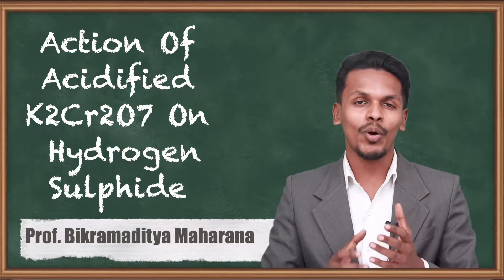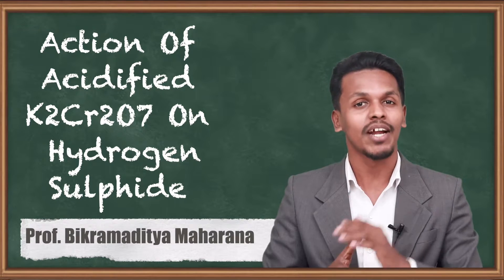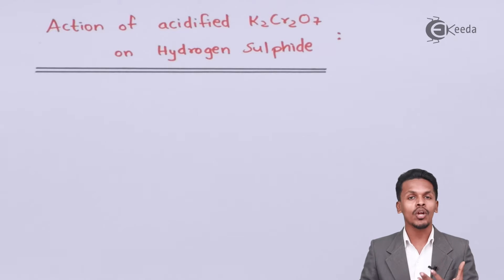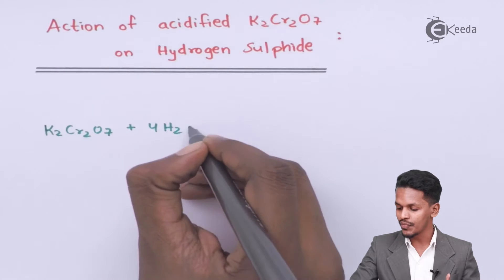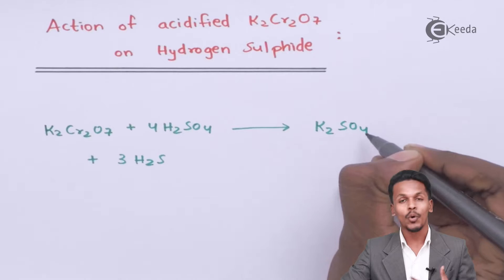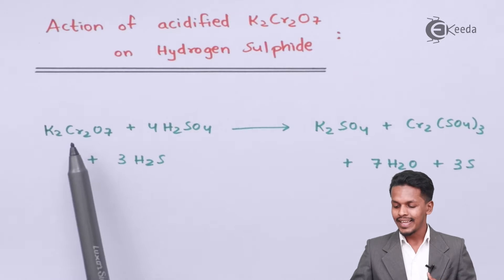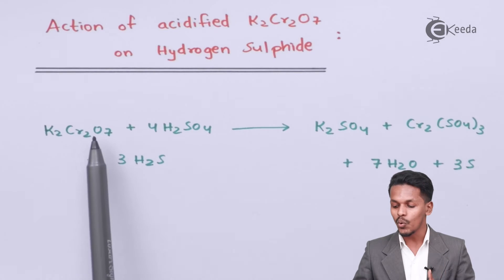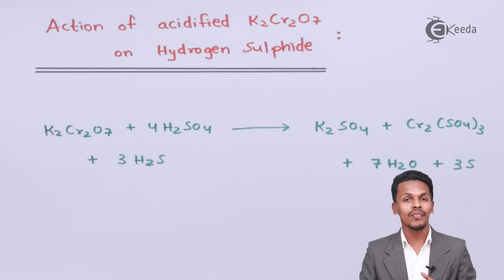Action Of Acidified K2Cr2O7 On Hydrogen Sulphide - D and F Block Elements - Chemistry Class 12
Action Of Acidified K2Cr2O7 On Hydrogen Sulphide Video Lecture from D and F Block Elements Chapter of Chemistry Class 12 for HSC, IIT JEE, CBSE & NEET.

Happy Learning : )